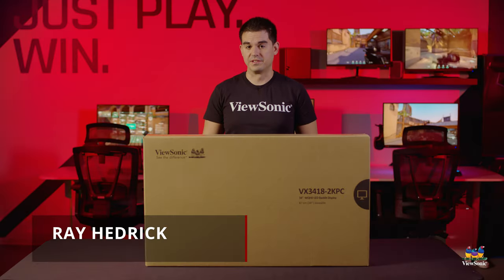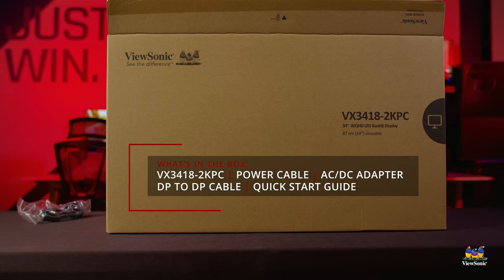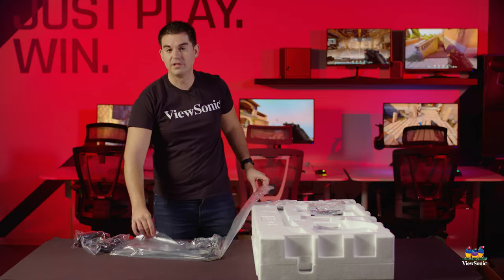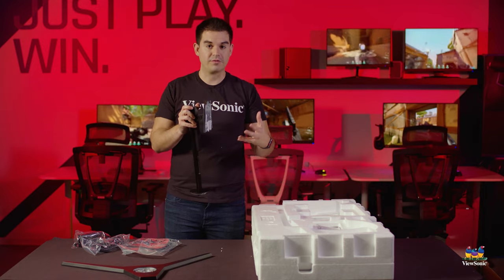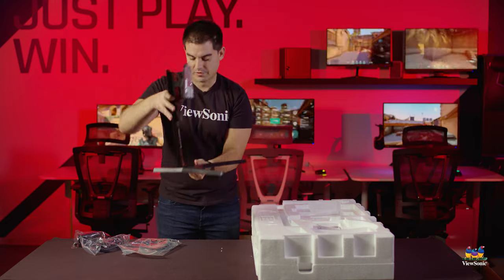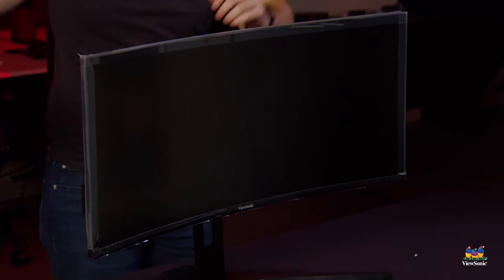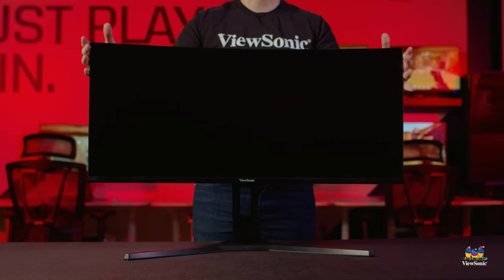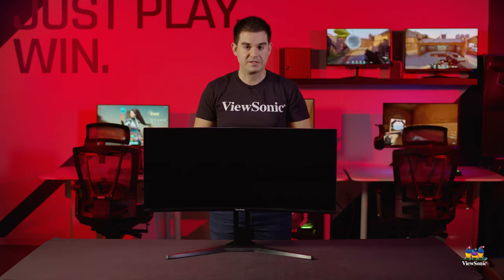Unboxing the VX3418-2KPC 34" WQHD LED Backlit Display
With an immersive 1500R curved screen and stunning WQHD 3440 x 1440 resolution, the ViewSonic VX3418-2KPC monitor provides an incredible viewing experience for work or play. Watch the unboxing video to learn more.